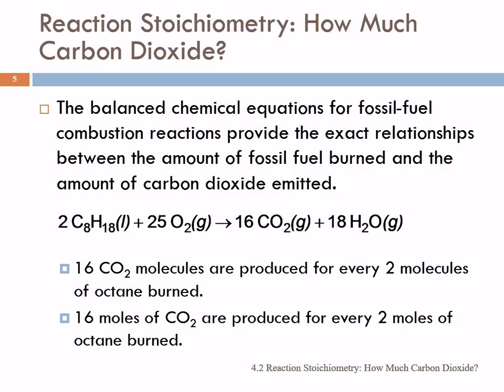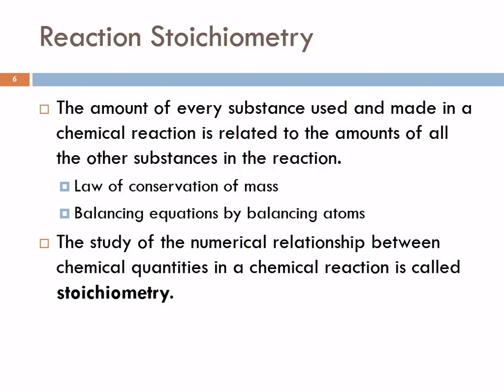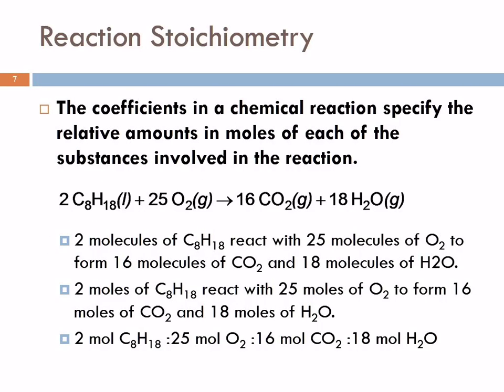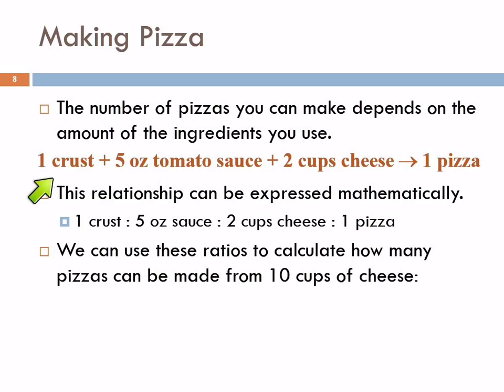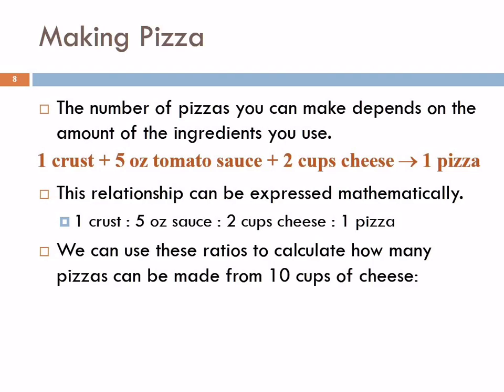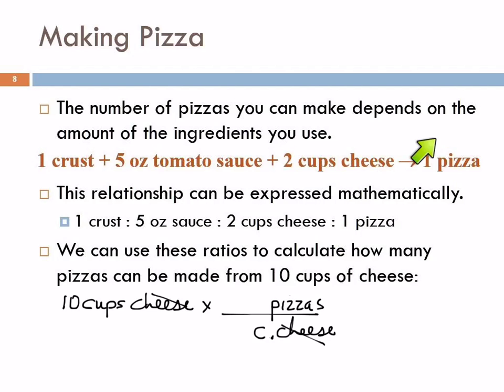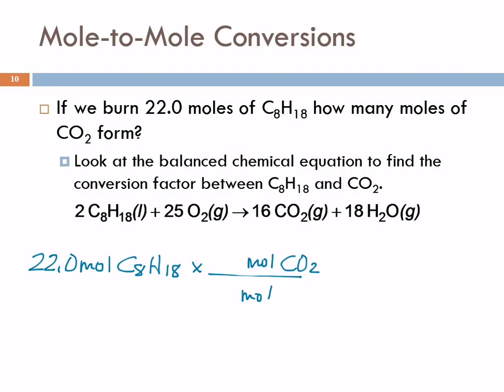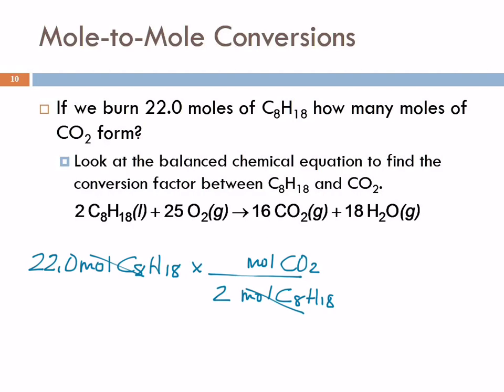4.2 Reaction Stoichiometry: How Much Carbon Dioxide?